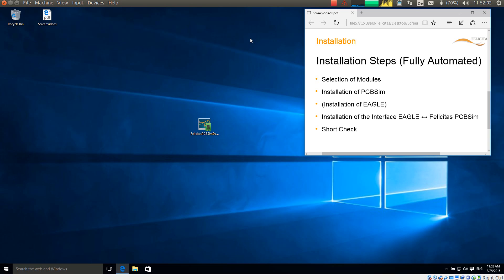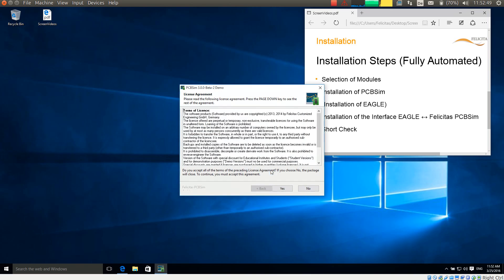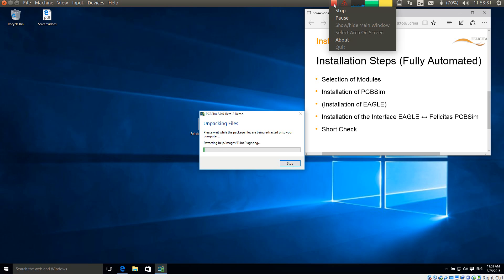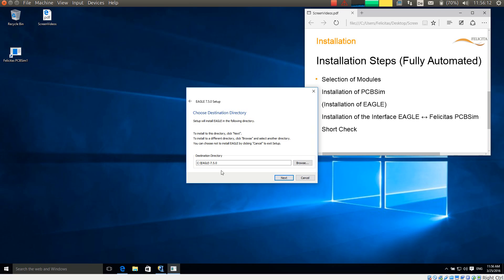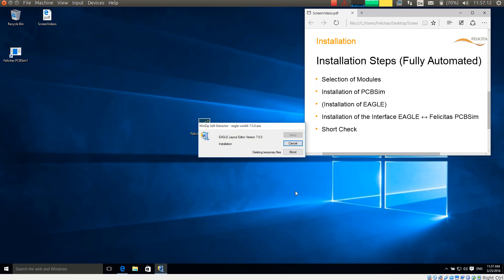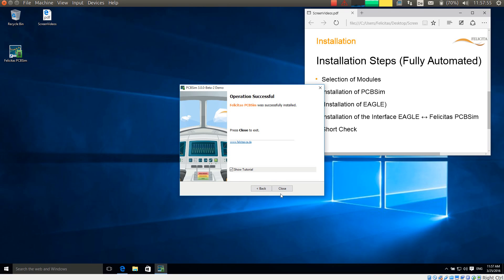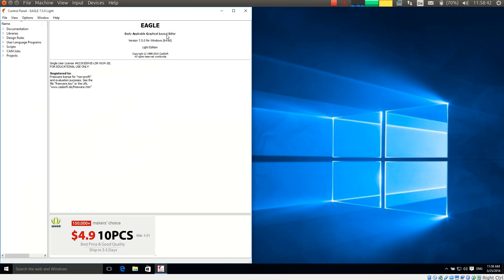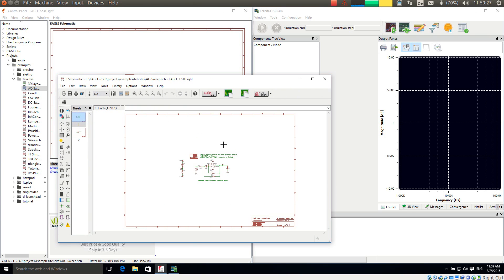Installation PCBSIm Windows english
How to install PCBSIm on Windows